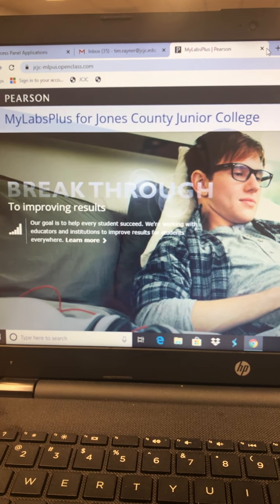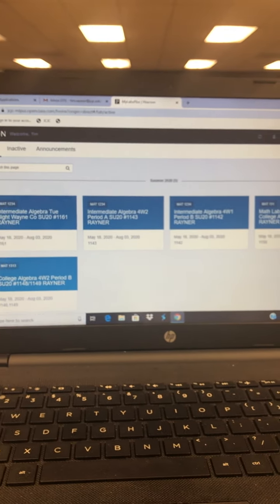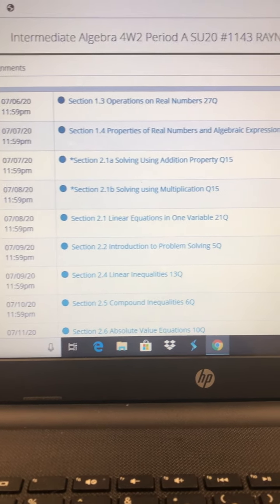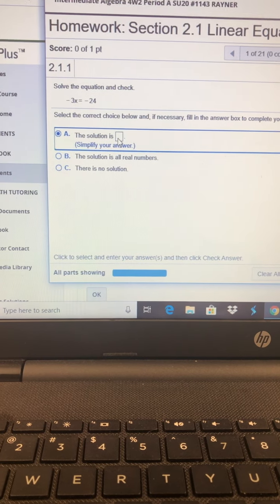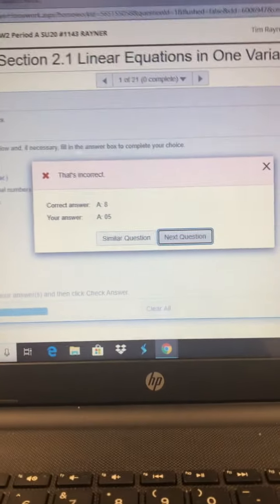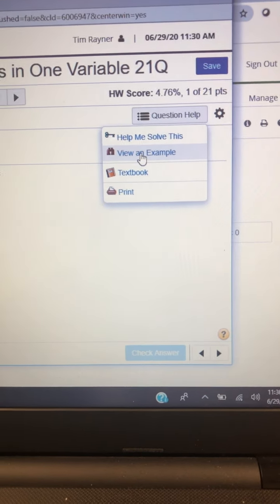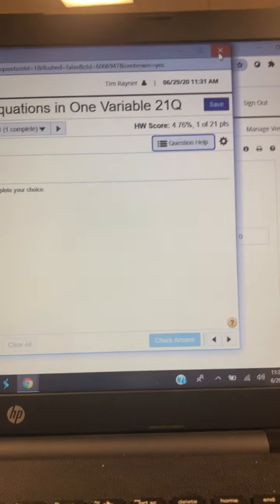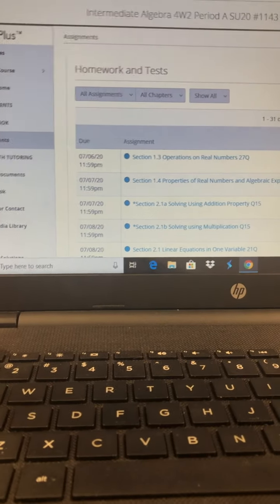Introduction Part 3